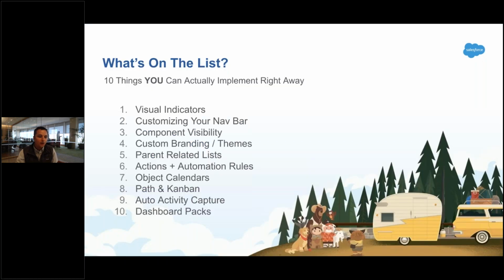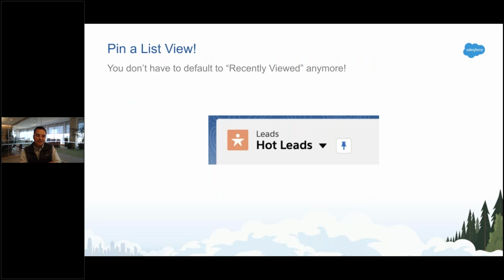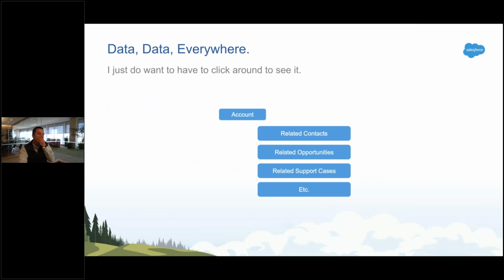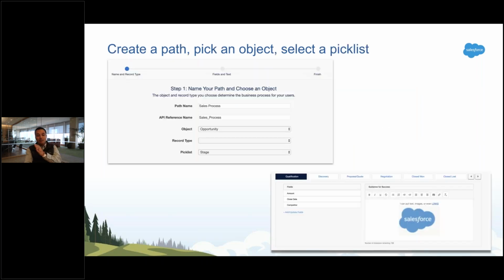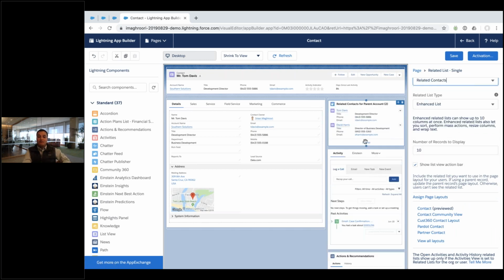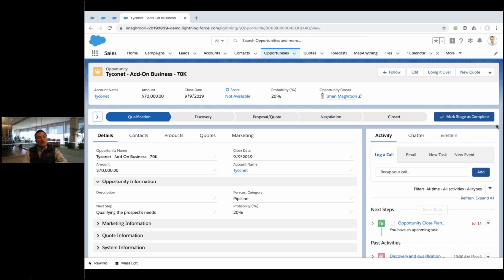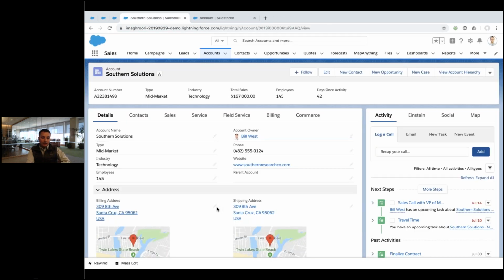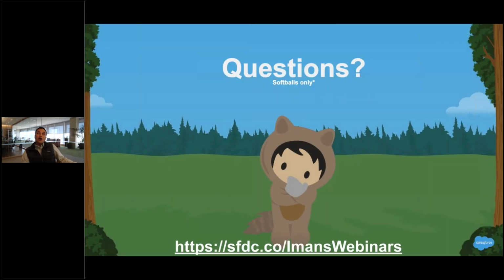EXPERT CLASS: 7 Easy Customizations | Salesforce Distinguished Solution Architect, Iman Maghroori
How should you customize Salesforce? What sorts of customization will make the biggest improvement for your users? A few simple customizations can dramatically improve the experience of users in your Salesforce instance. Join Master Solution Engineer Iman Maghroori to learn 7-simple-tweaks proven to minimize busy work and help you better manage your business.